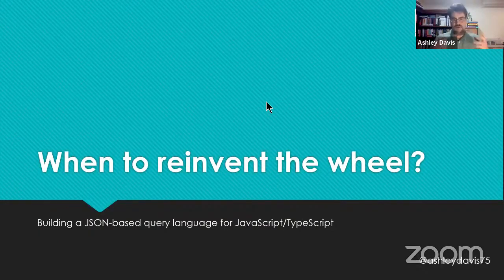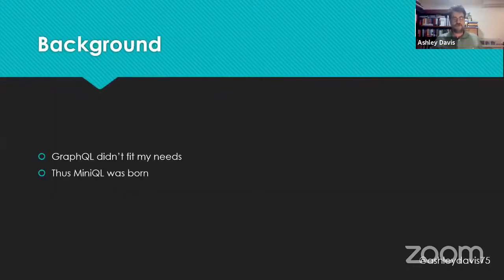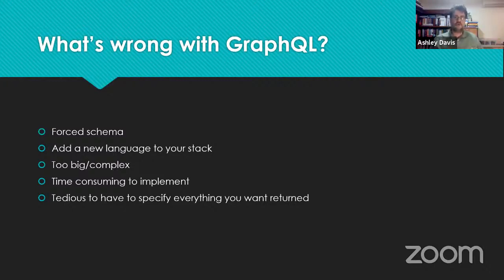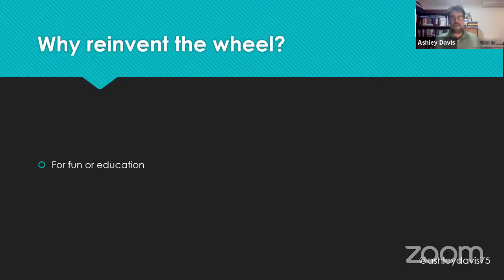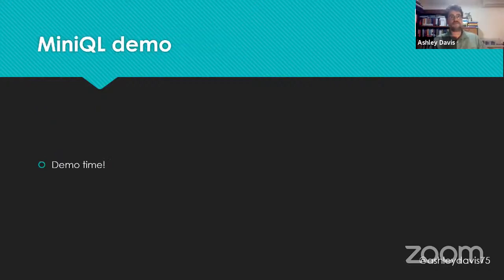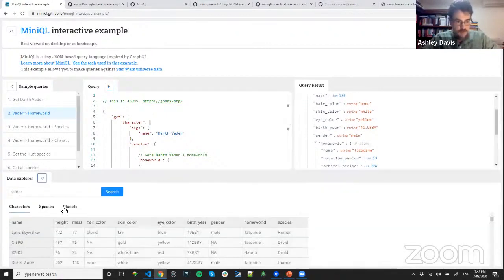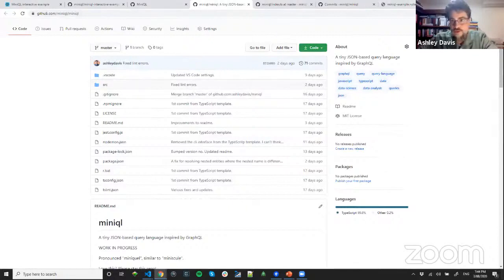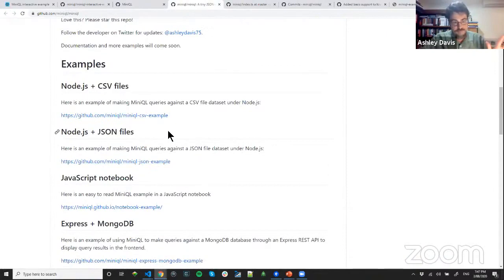When to reinvent the wheel? Building a new query language in TypeScript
My talk for BrisJS on MiniQL, my tiny rebuild of GraphQL!

I talk about when it's ok to reinvent the wheel and give a demo of MiniQL.